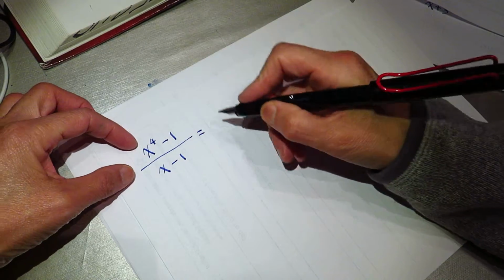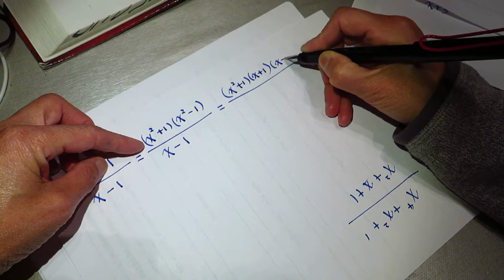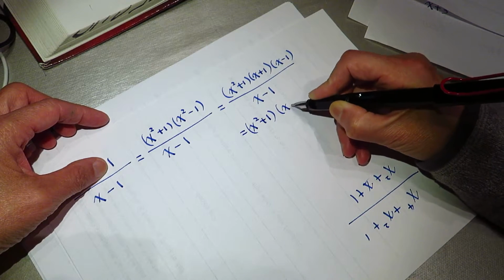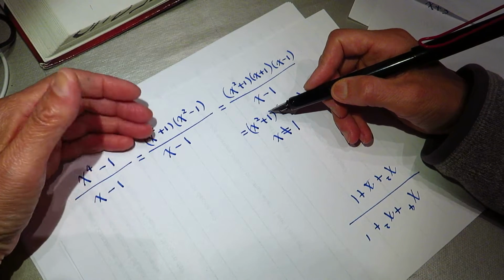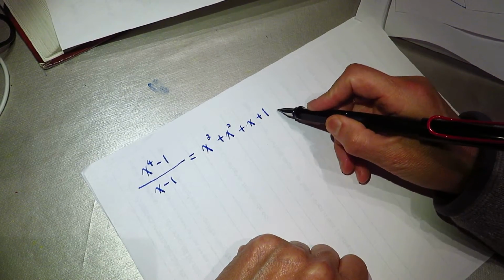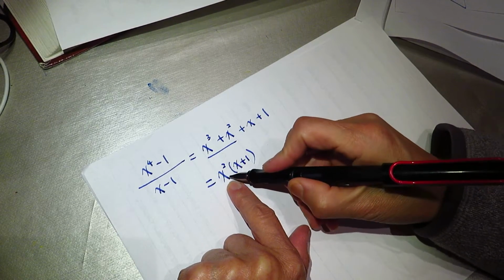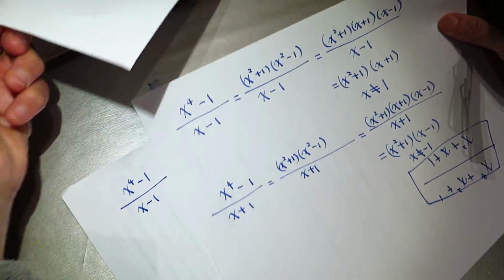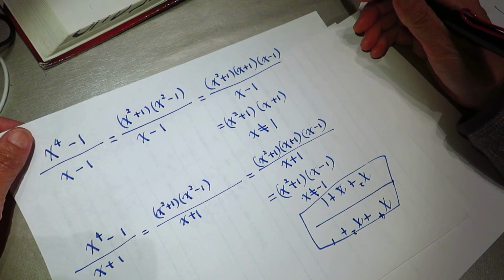High school math - polynomial long division 02, asmr?